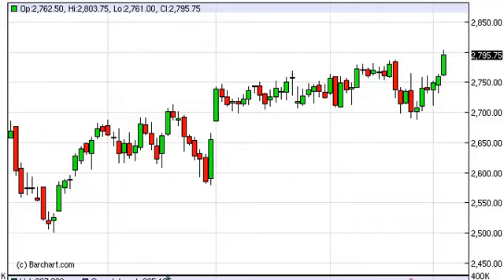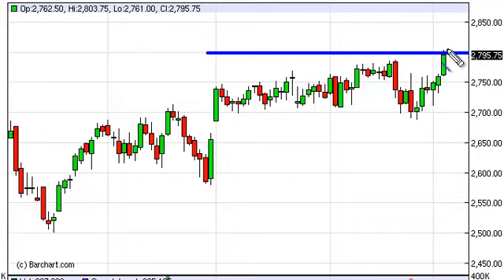NASDAQ Technical Analysis for March 6, 2013 by FXEmpire.com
- March 6, 2013 index daily technical analysis for the NASDAQ. Find more information about Forex and Commodities News Technical Analysis Fundamental Analysis and Brokers on FX Empire